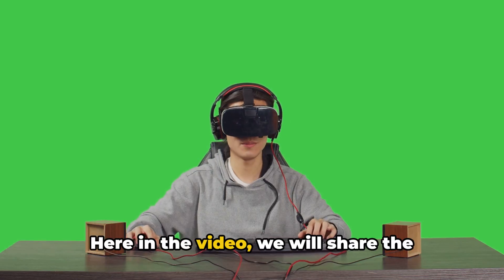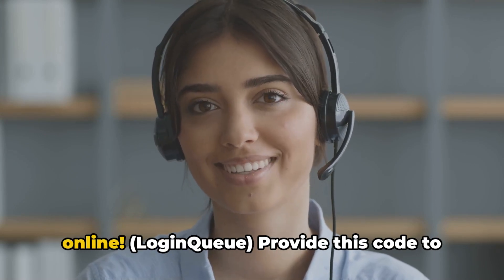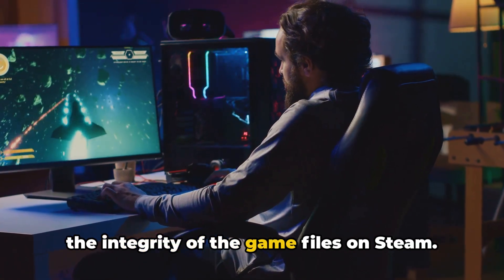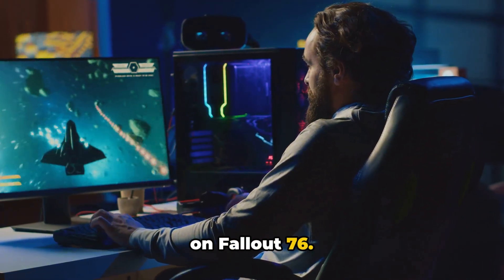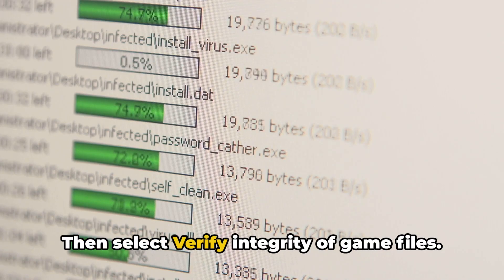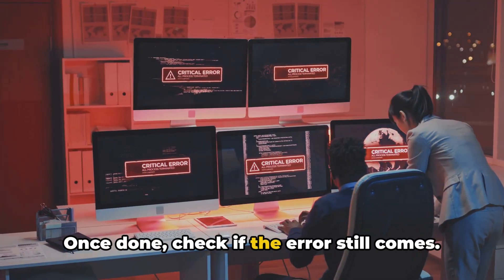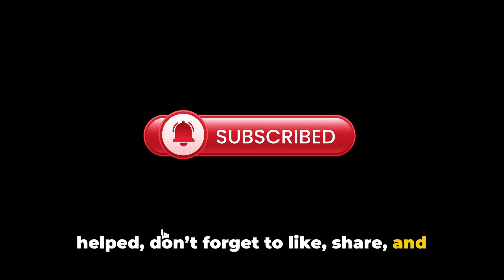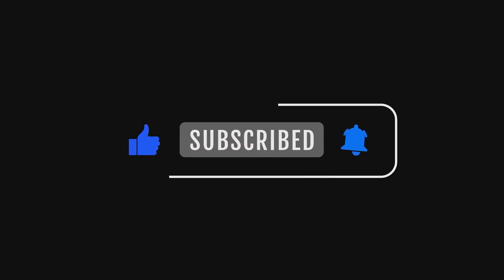How To Resolve Fallout 76 Error Code 4:8:0?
Decoding Fallout 76 Error Code 4:8:0 by Quaries

OUTLINE:

00:00:00 0
00:00:19 Troubleshooting Steps
00:01:22 Conclusion